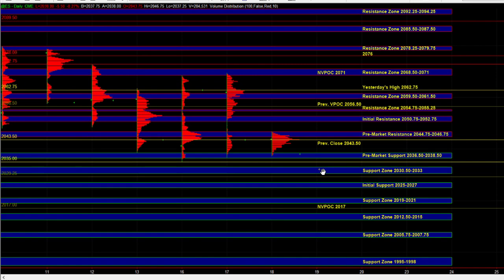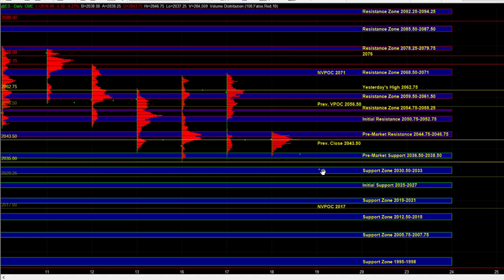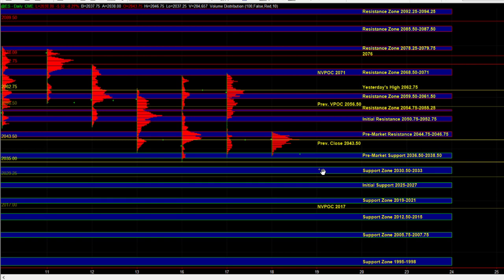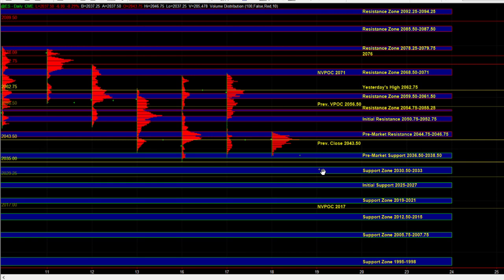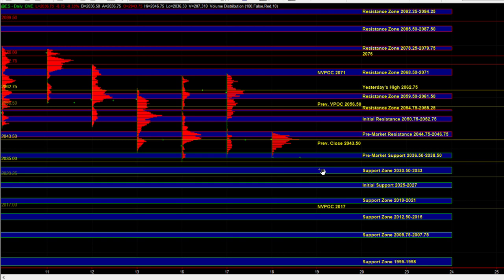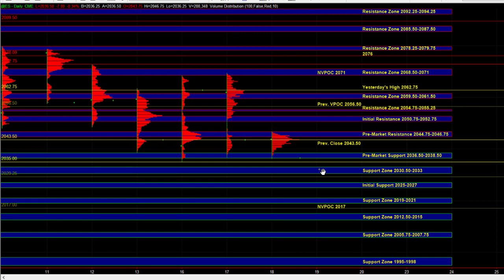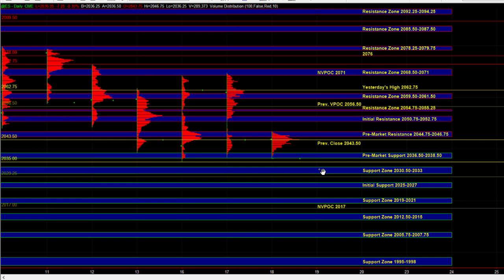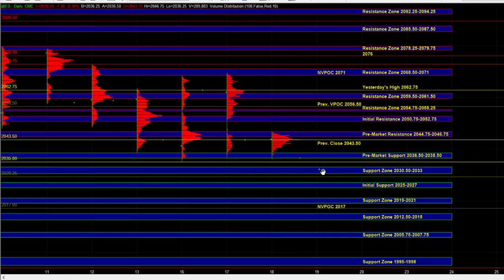05/18/2016 E-mini S&P 500 Futures Key Support / Resistance Zones & Trade Plan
E-Mini S&P 500 Futures Key Support / Resistance Levels and Day Trading Plan for May 18, 2016. Posted before the open for EMiniPlayer members
Risk Disclosure: